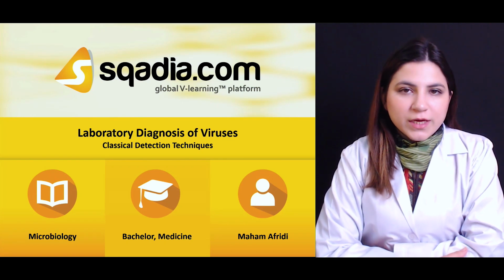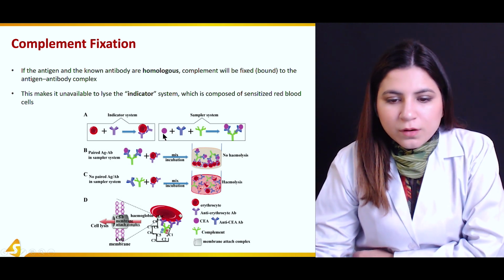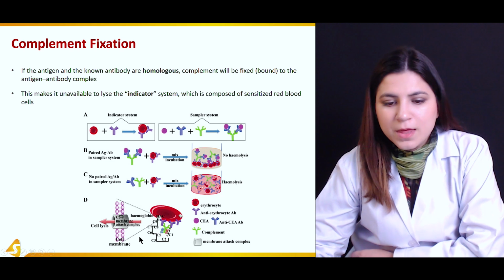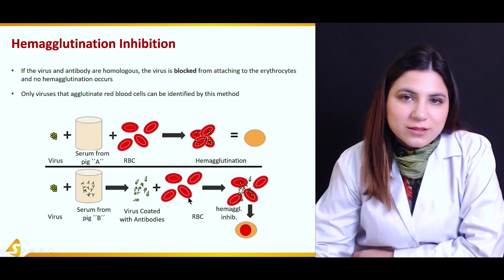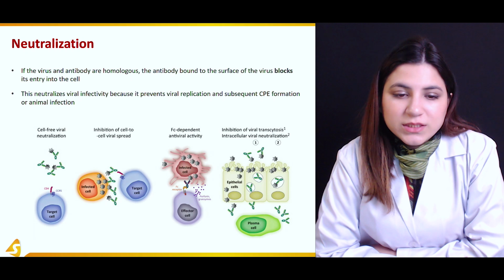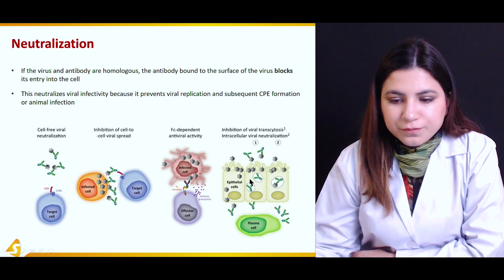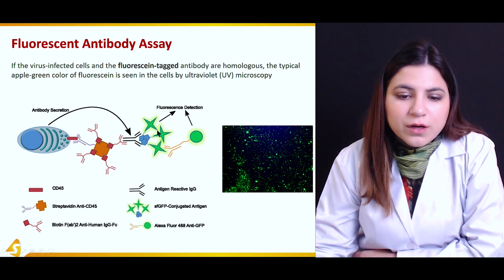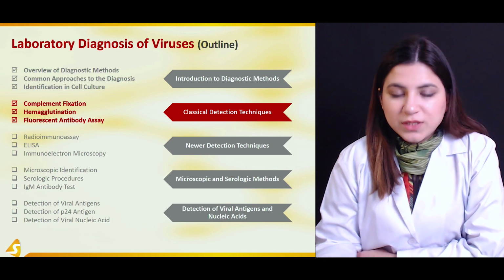Laboratory Diagnosis of Viruses | Classical Detection Techniques